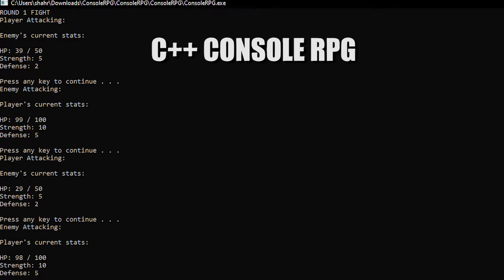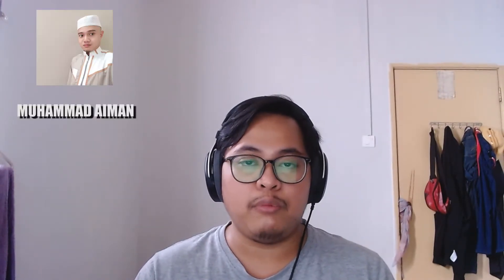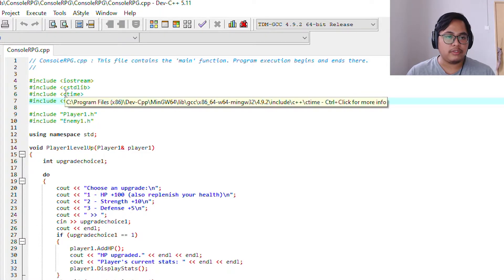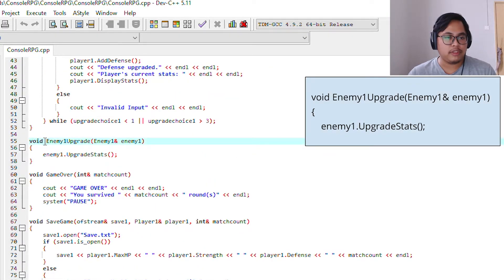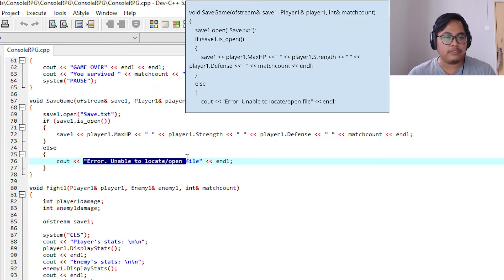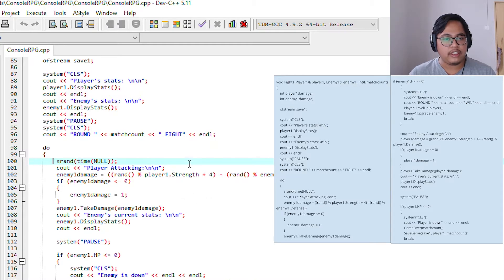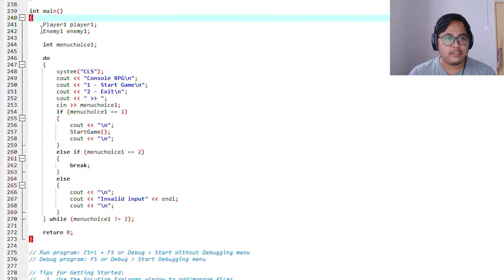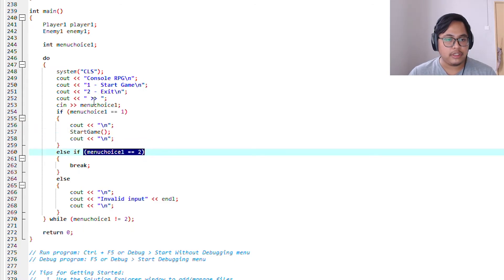A C++ CONSOLE RPG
A group project in Game Programming